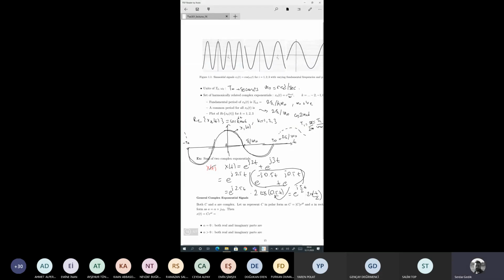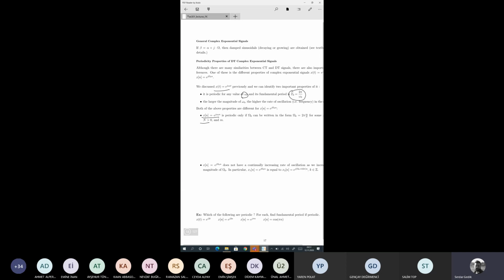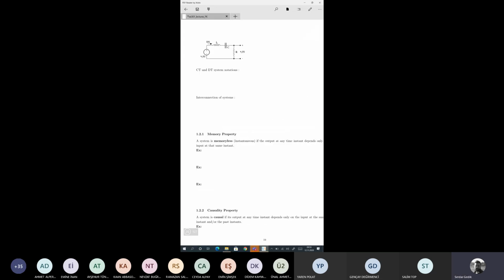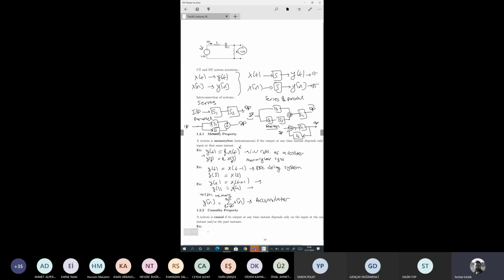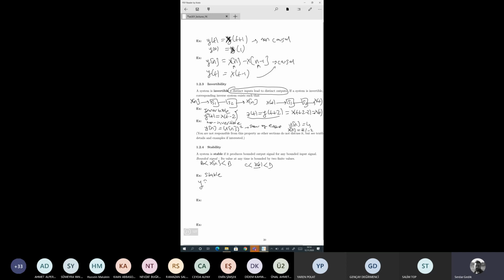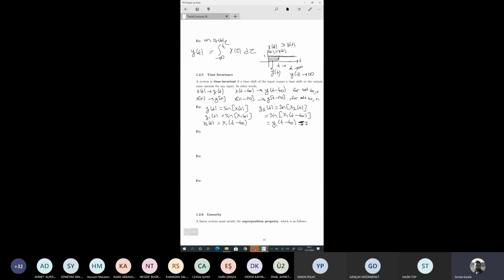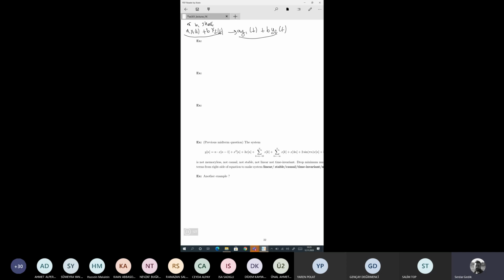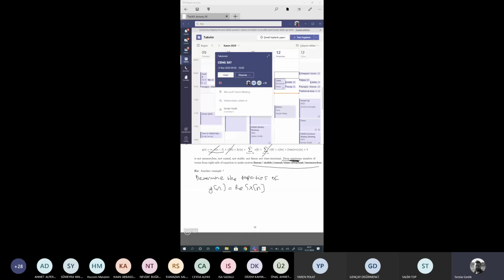3 CENG 307 12 11 2020